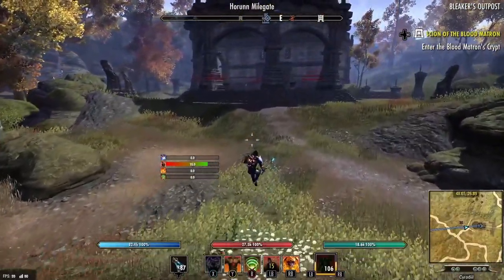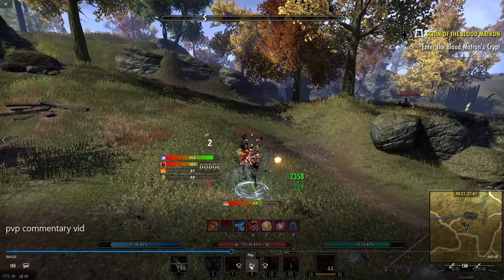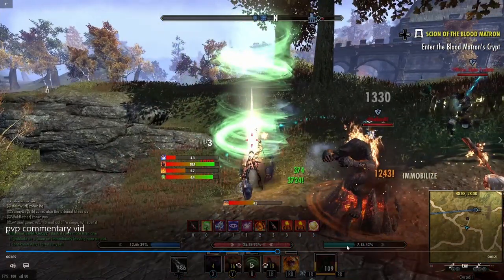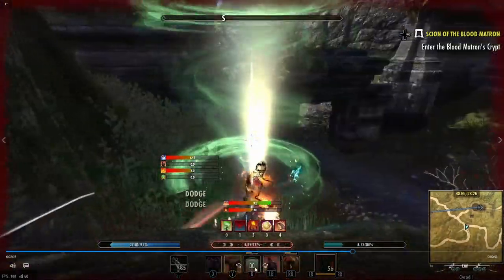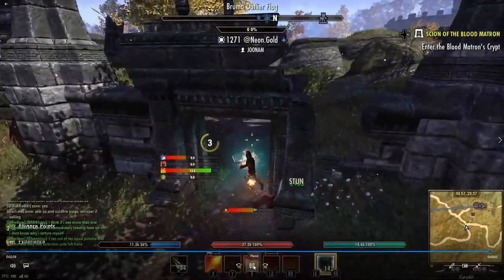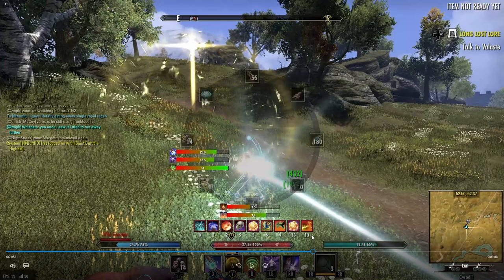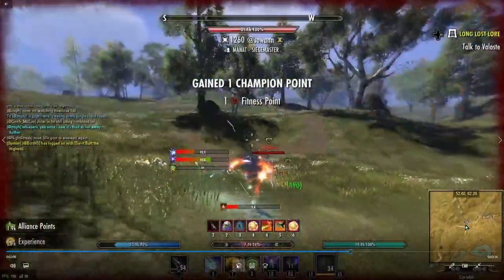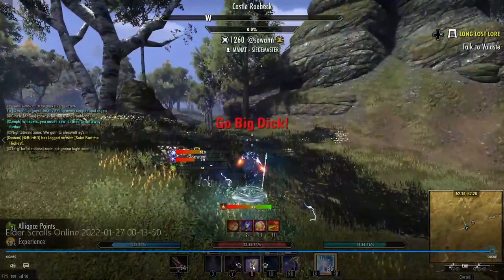How To 💀DOMINATE💀 PvP in The Elder Scrolls Online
Another PvP Combat Analysis where I break down my 1vX Fights to give you some insight and tips&tricks on how to be better in PvP

⏰Timestamps⏰

♠️Gear♠️
Just a heads up I do recieve commision on any items purchased so if you want some nice gaming gear and to support ya boi Crux, here ya go!